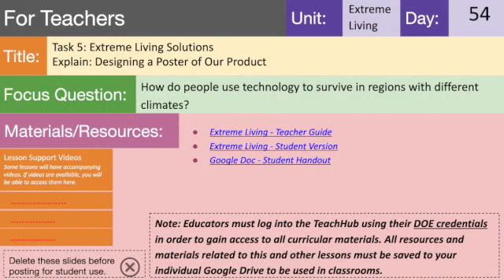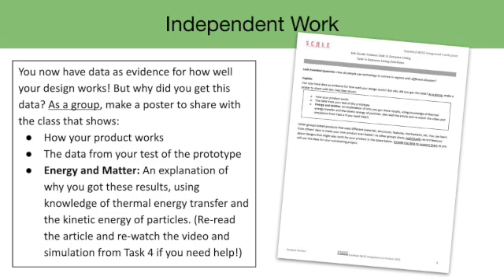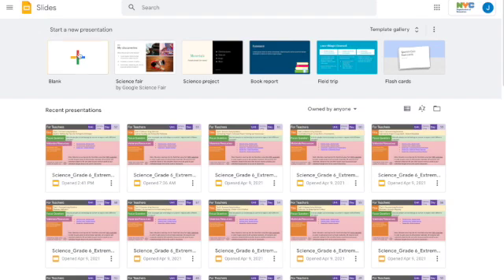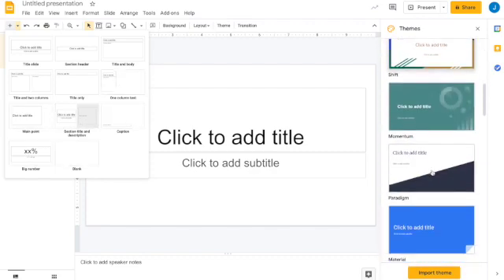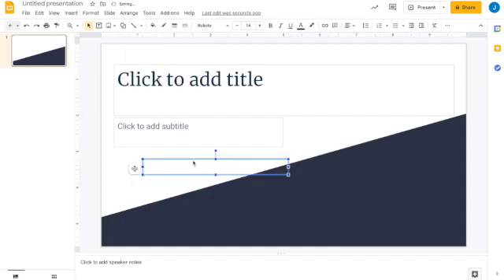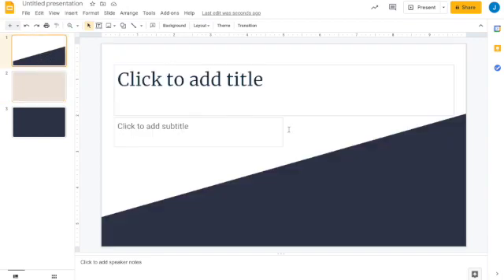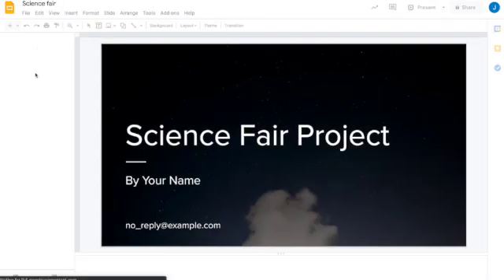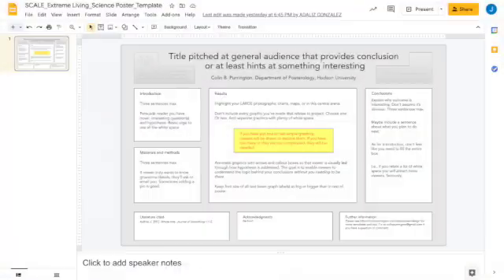Science_6_Unit2_Week28_Day54_Posters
How will students collaborate to create posters of their prototype tests? In this video, we'll look at how students can use Google Slides to all contribute to their group's work, even while learning remotely.